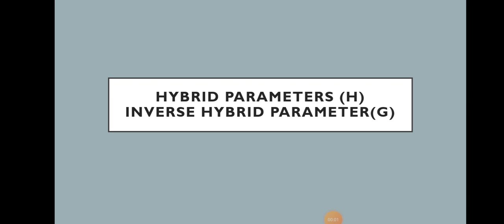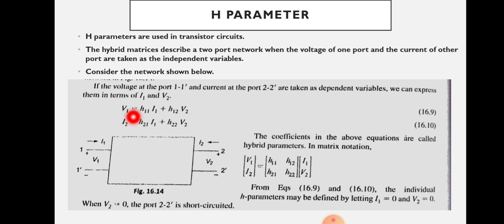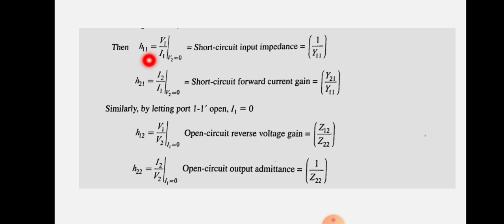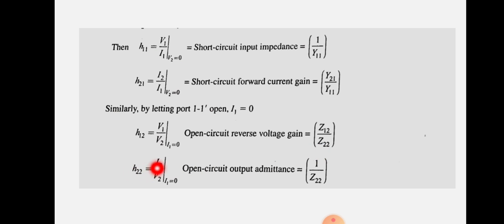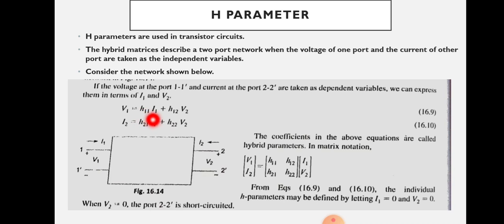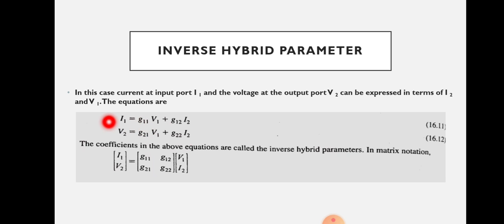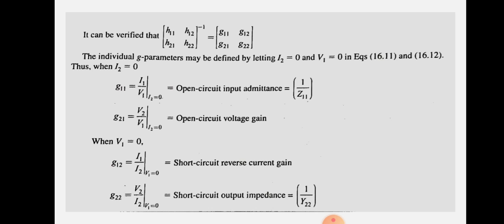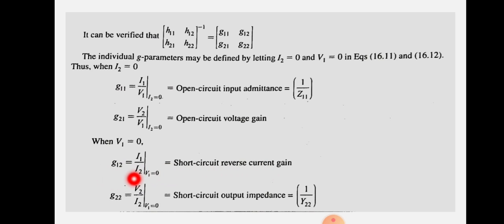Hybrid parameter and inverse hybrid parameter.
H Parameter, G parameter, hybrid matrix, inverse hybrid matrix,